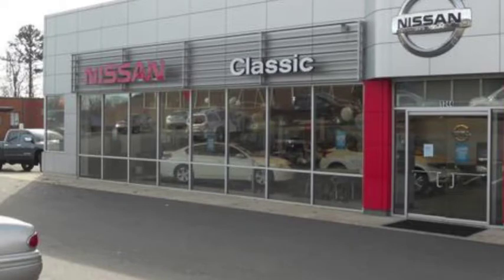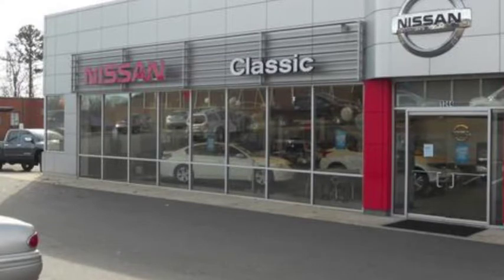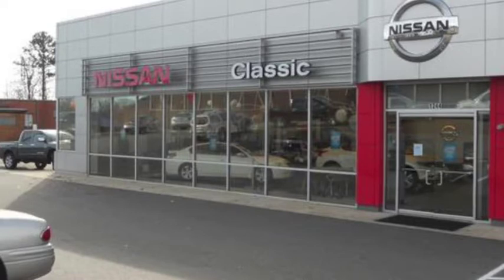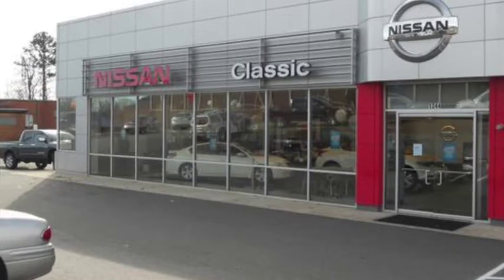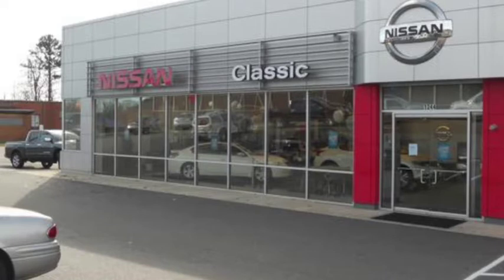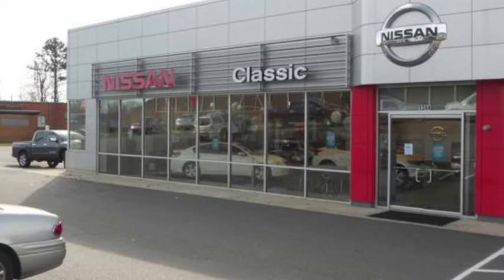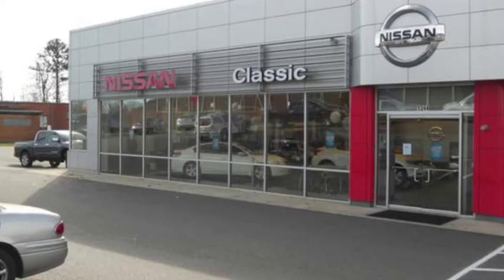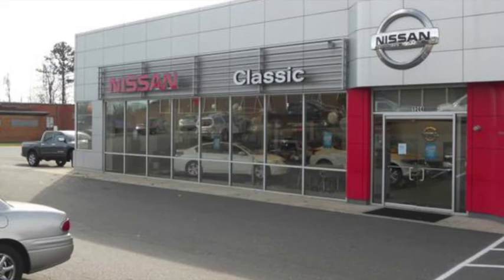Classic Nissan of Statesville manager Tre' Sutton